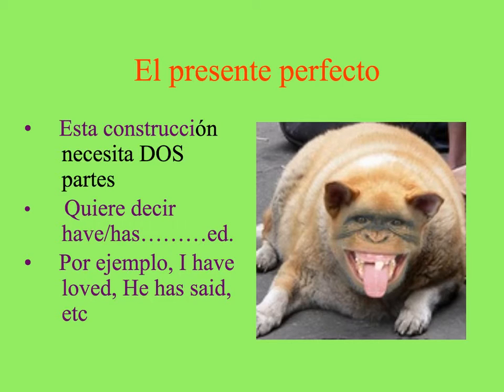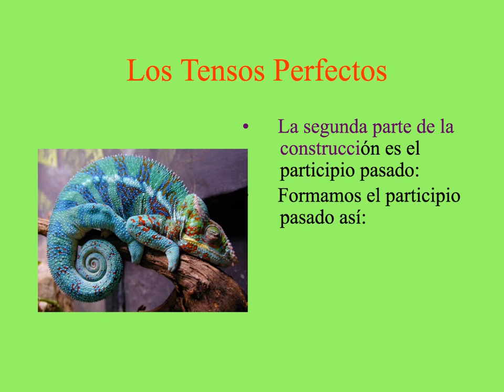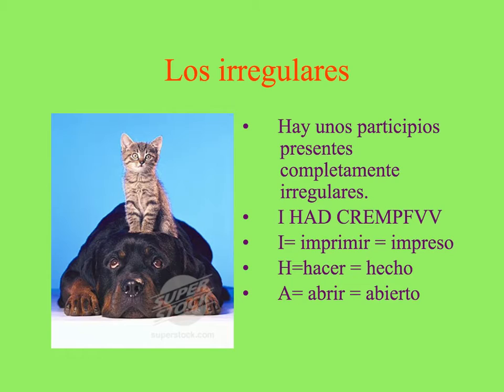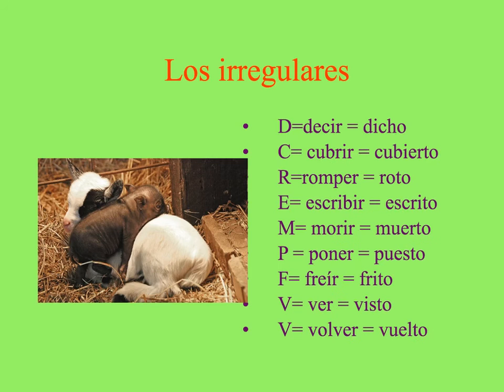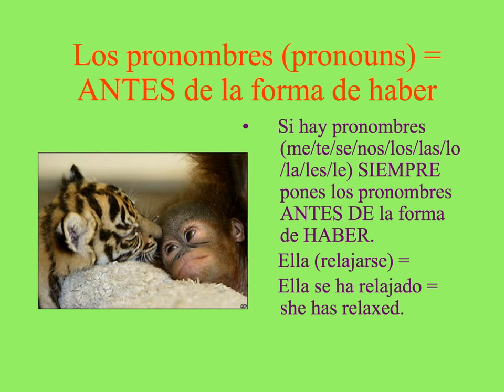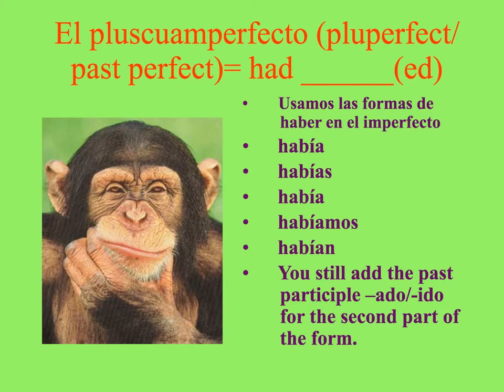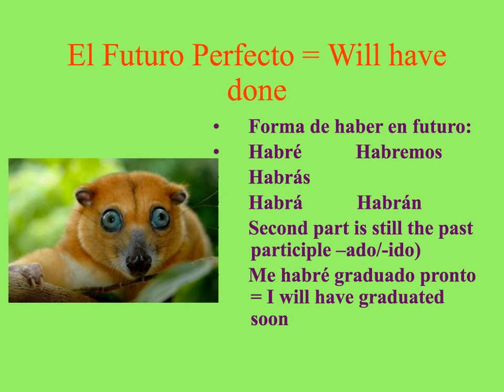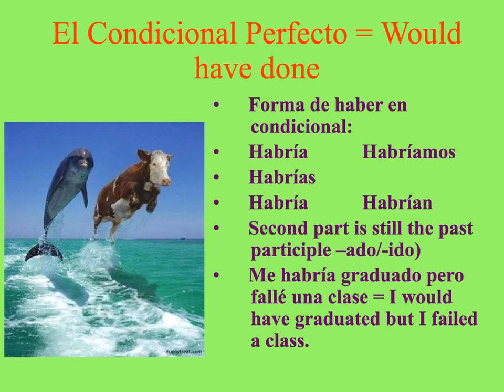Los Tensos Perfectos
Presente Perfecto
Pluscuamperfecto
Futuro Perfecto
Condicional Perfecto